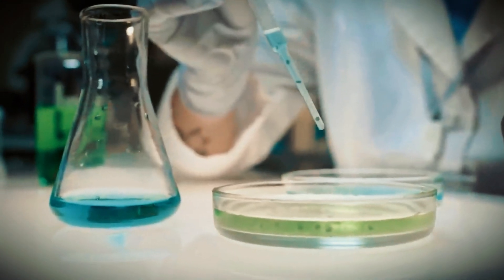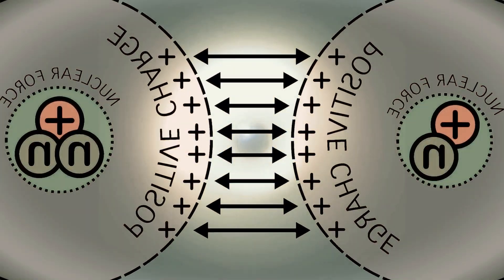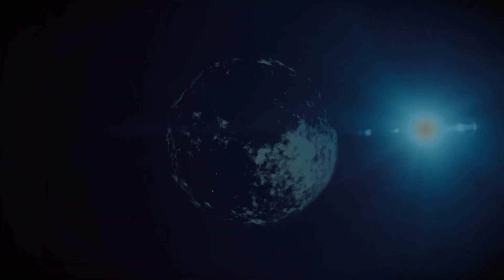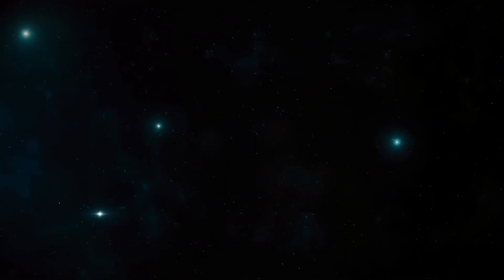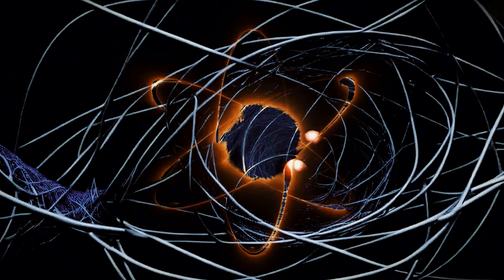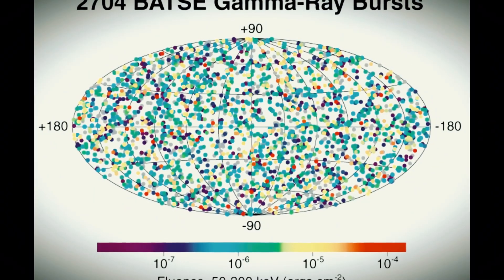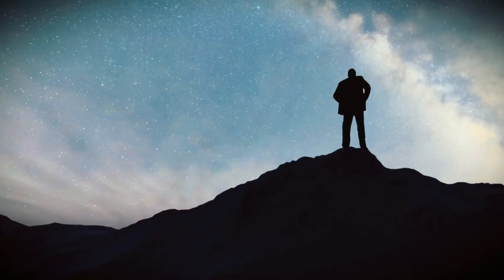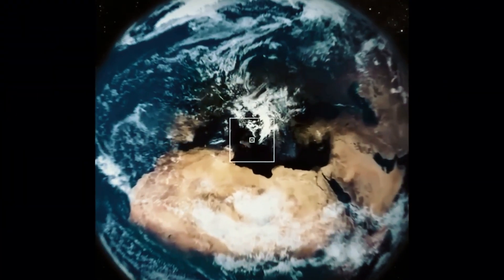Was The Universe Born From Nothing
Imagine a reality where there is no light, no sound, no stars, no time—absolutely nothing. Not even the faintest hint of existence. It’s a void so pure and absolute that the human mind can barely comprehend it.